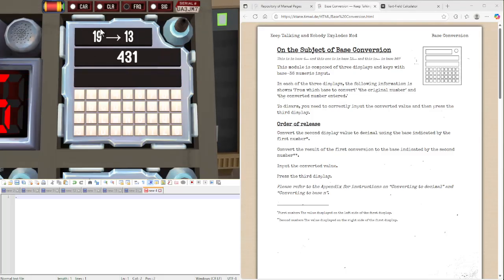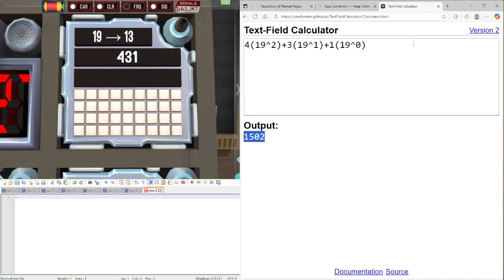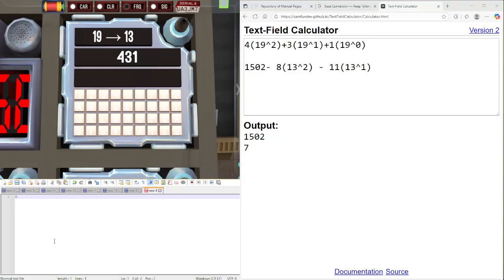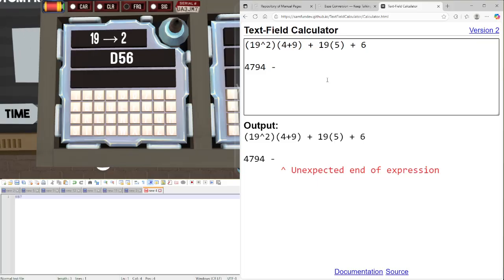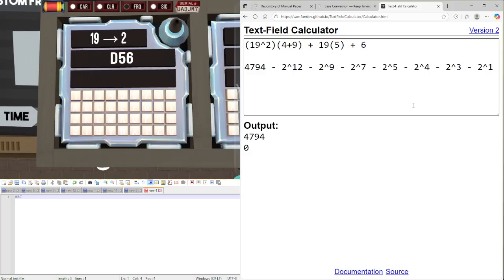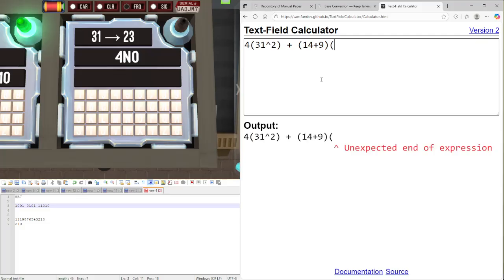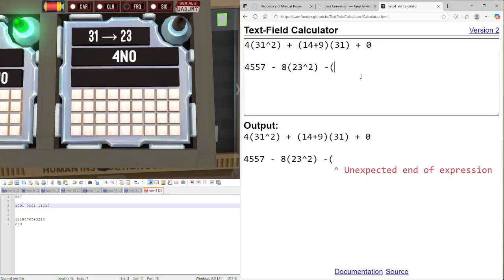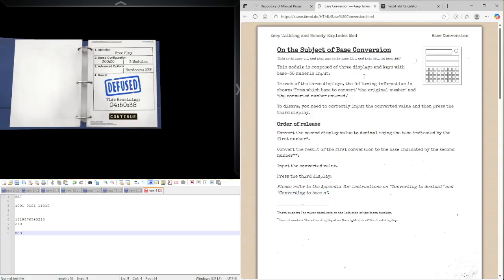KTaNE - How To - Base Conversion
No, Base Converter website doesn't count as you knowing how to convert bases fast XP